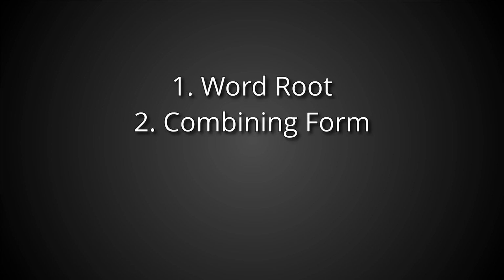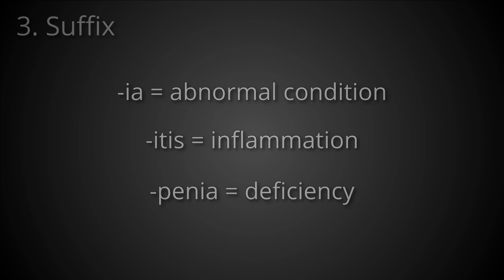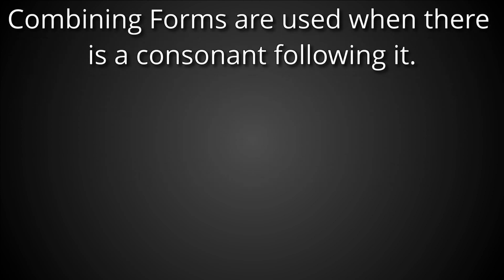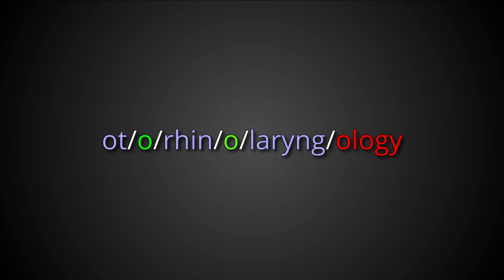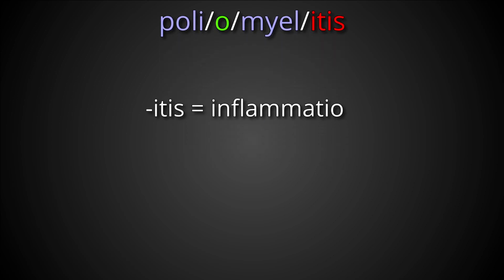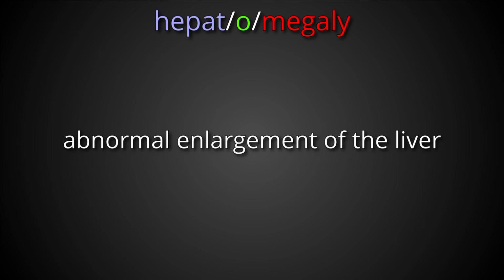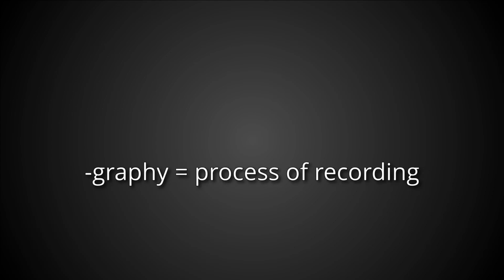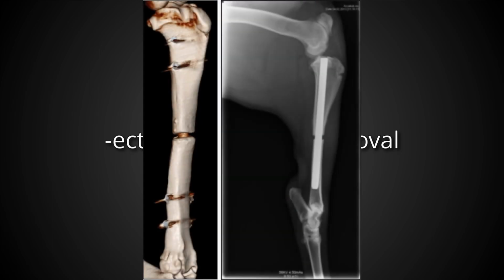Foundations of Medical Terminology - Learning Activity #1 | Ace Tacotaco